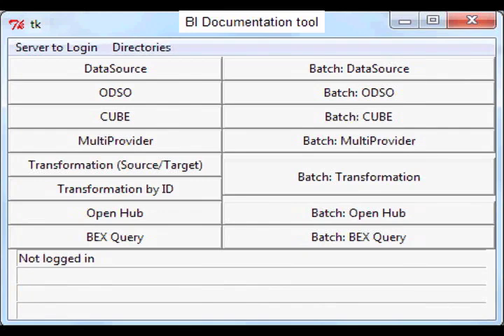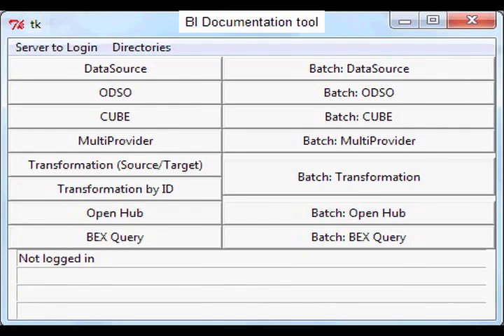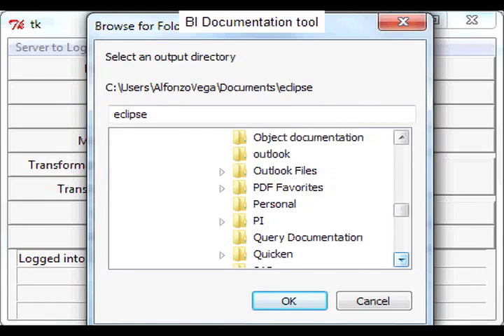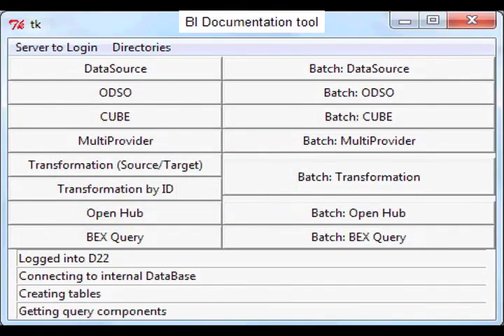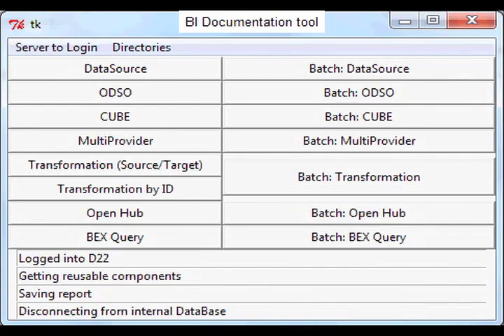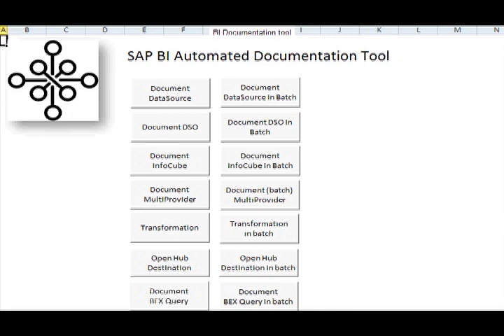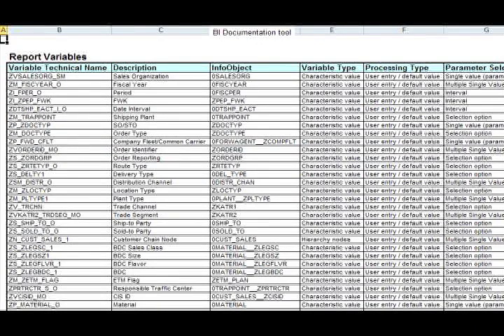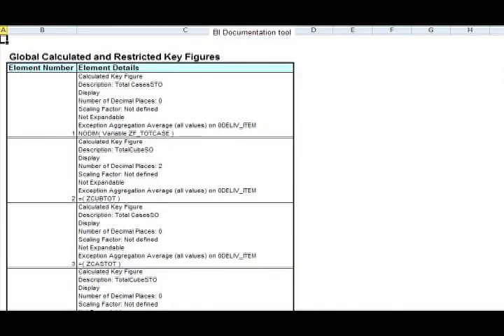BEX Query Doc I & II